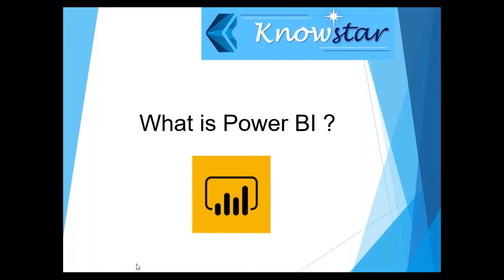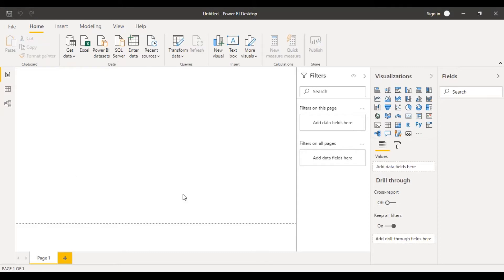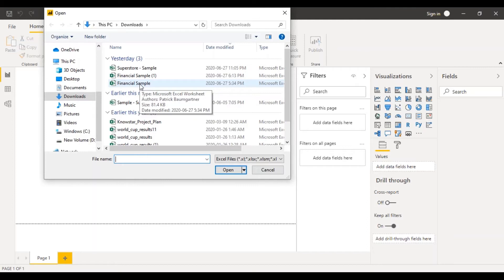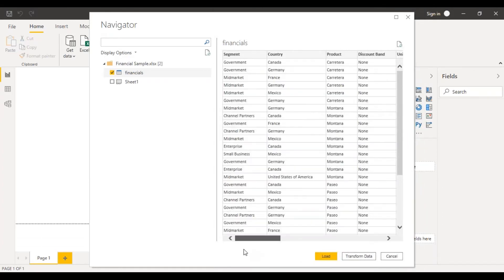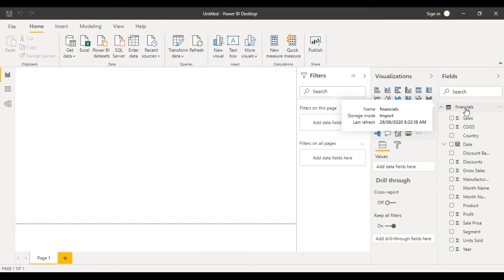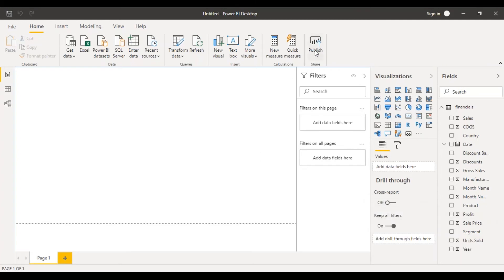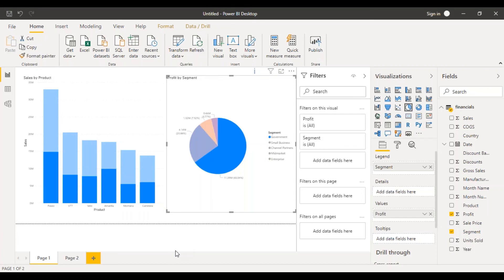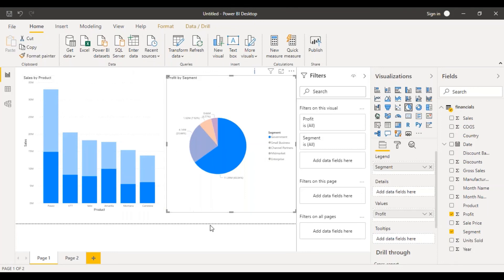1 - Microsoft Power BI | Getting Started | Data to Dashboard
This video provides an introduction and overview of Microsoft Power BI.
It demonstrates the whole cycle from getting data to creating a report.

This is the first video in the series of tutorials on Microsoft Power BI.

Please find below the link to the dataset used in this tutorial.